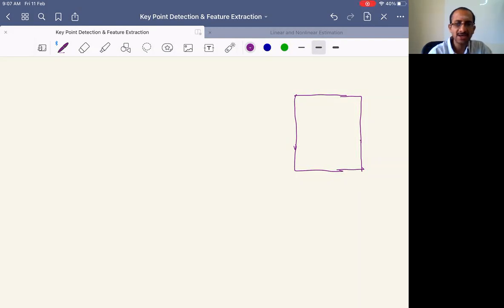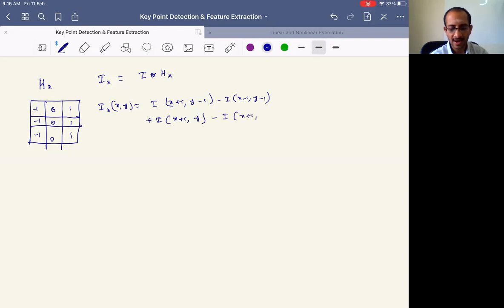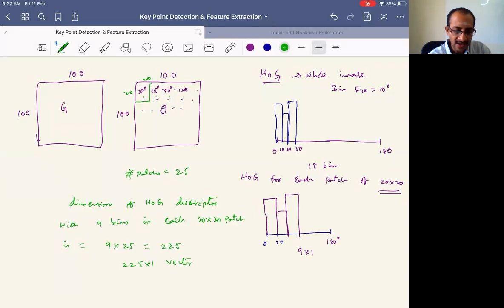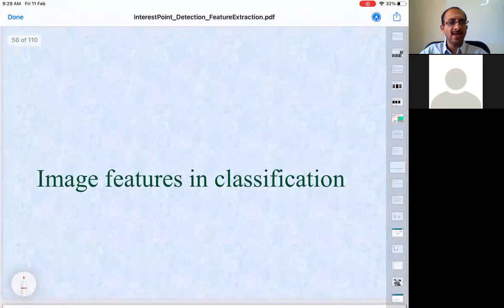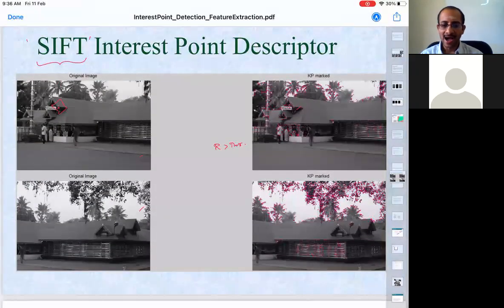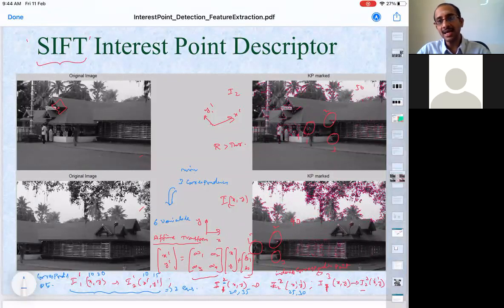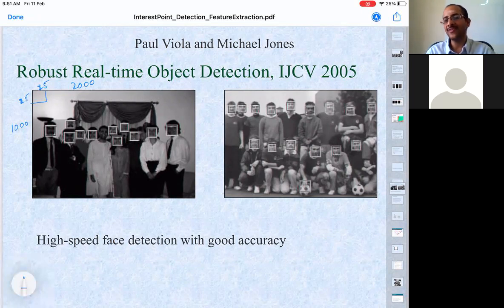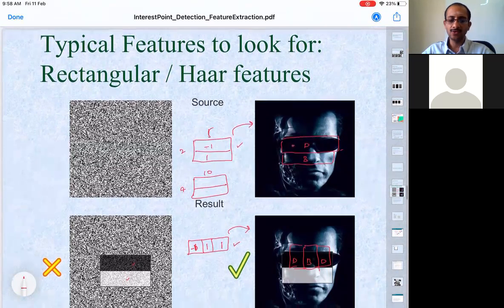Lecture 11 : HoG Feature Extraction and Image Stitching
This video lecture illustrates the Harris corner detector and HoG computation with an example. Discusses the HoG feature extraction for Human and Non-human classification by Dalal and Trigs.  Highlights the importance of effective feature extraction for widely employed tasks like Face detection.